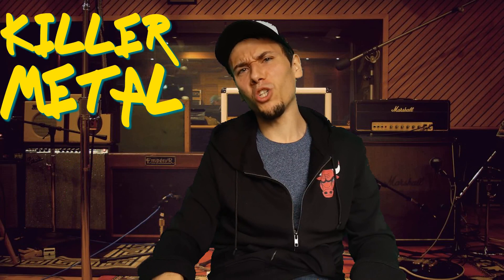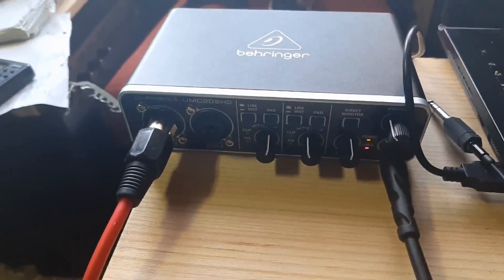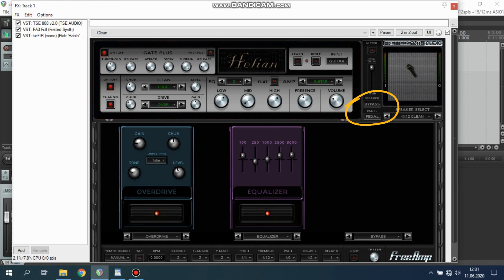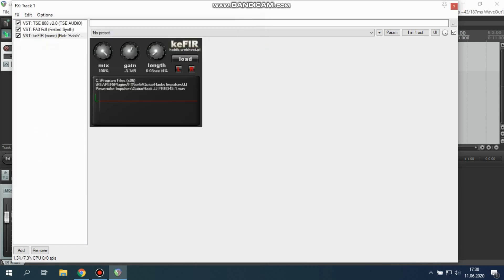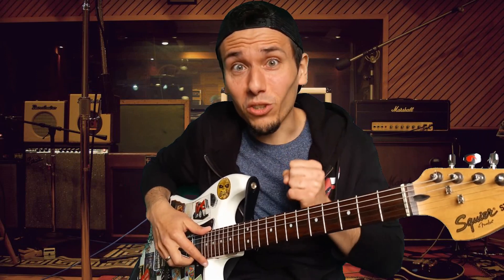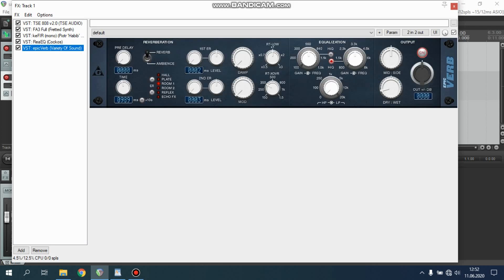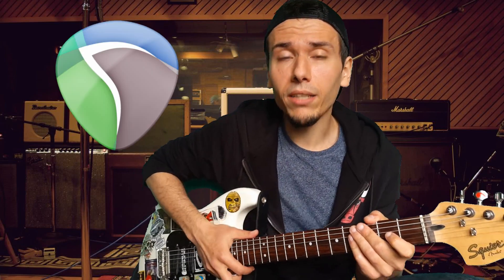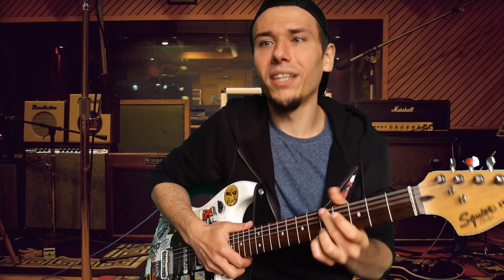How To Get Metal Guitar Tone In Reaper - Free Plugins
What's up my Friends! Today I show You how to get killer, metal, even dirty guitar tone in Reaper Media using only free vst plugins. It's hard to get virtual tone as good as in real world but... it's possible. You can use Your own settings of course. Write in a comment if it succeeded.

🎵🎸Sound Samples:🎸🎵
2:31 ▶ One Guitar
3:23 ▶ Two Guitars with EQ and reverb
3:49 ▶ Full Band

Check necessarily another guitar videos and follow my progress.

..the end..